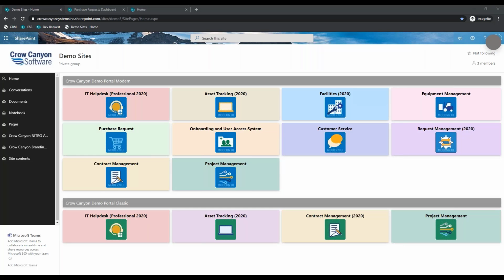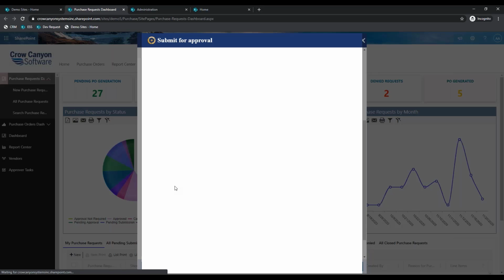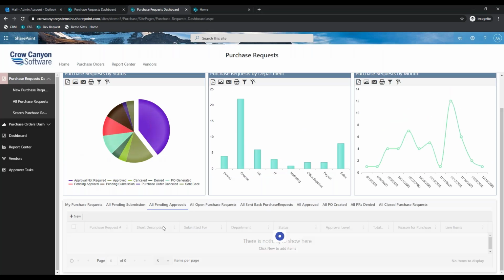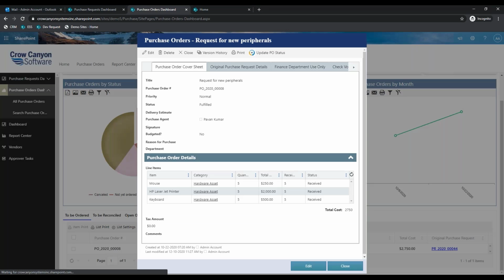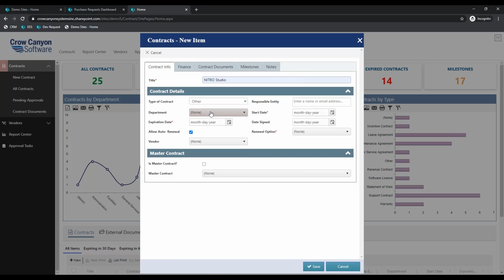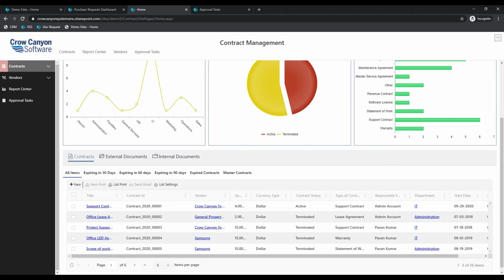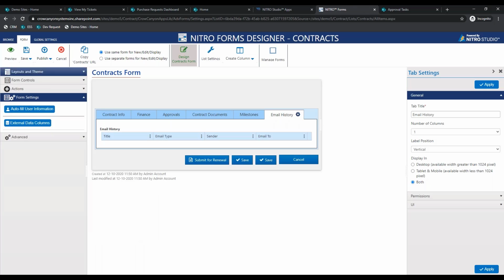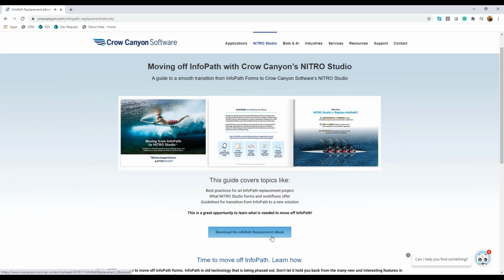Office 365 & SharePoint Contract Management & Purchase Request System Webinar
Office 365 & SharePoint Contract Management & Purchase Request System

Watch this webinar and see how Crow Canyon’s Purchasing and Contract Management Solutions for SharePoint and Office 365 can automate your processes and new demands required within a distributed workforce. Find out how easy it is to submit, track, approve purchase requests, purchase orders, and manage contracts all within your SharePoint and Office 365 environment.